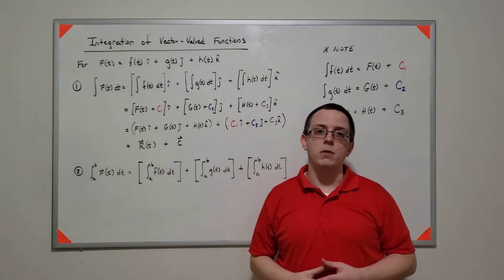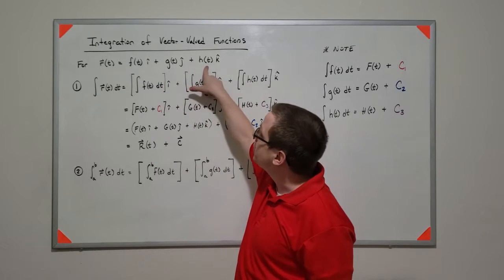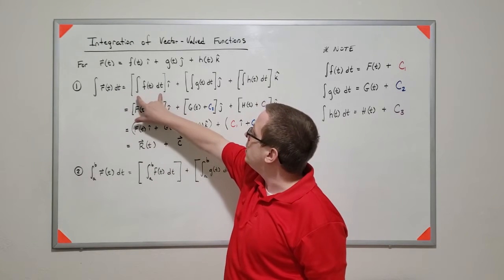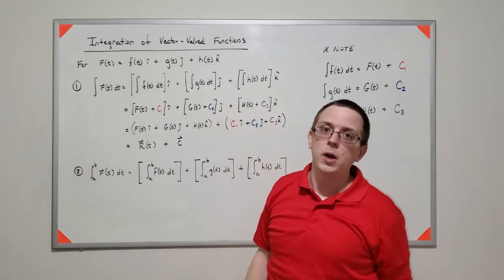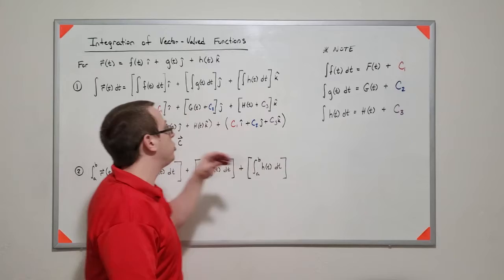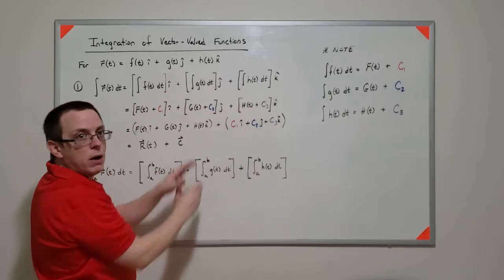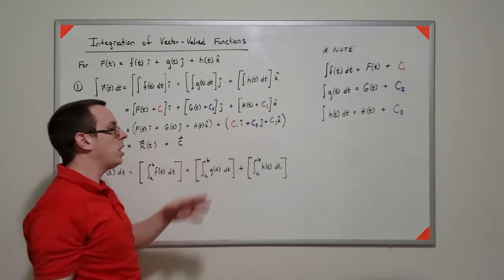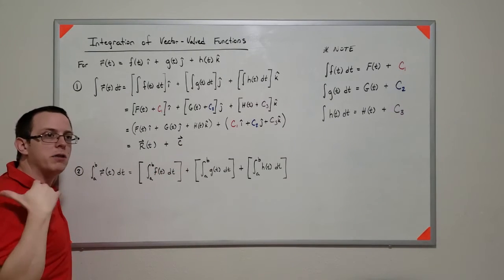12.02.05 Integration of Vector Valued Functions